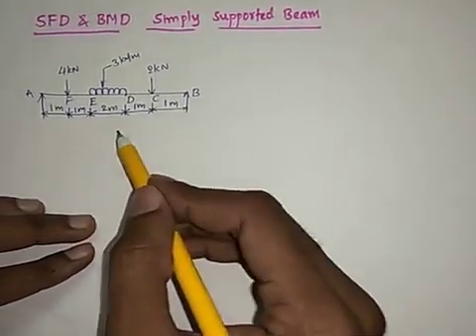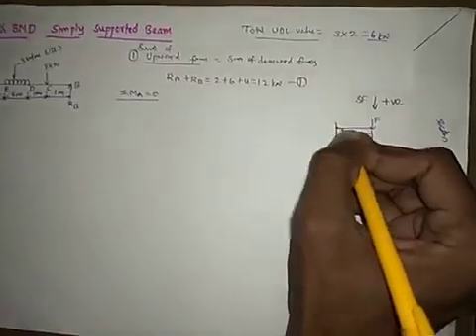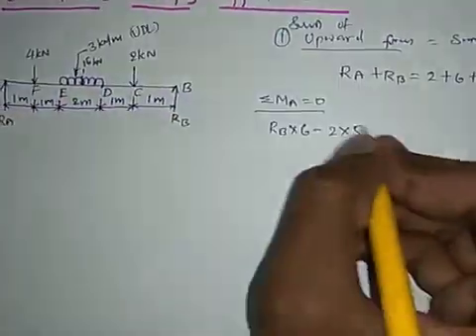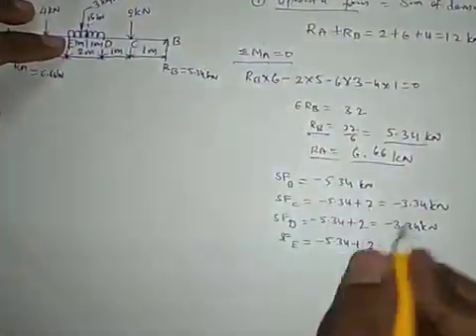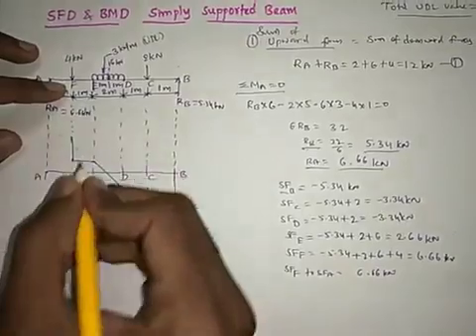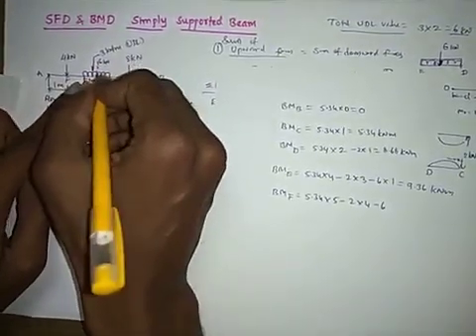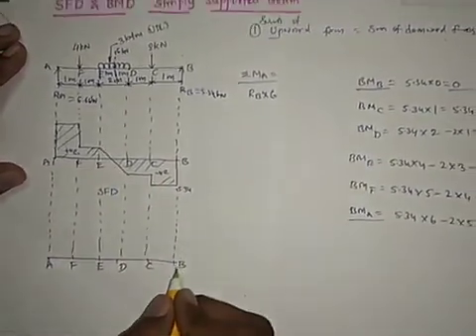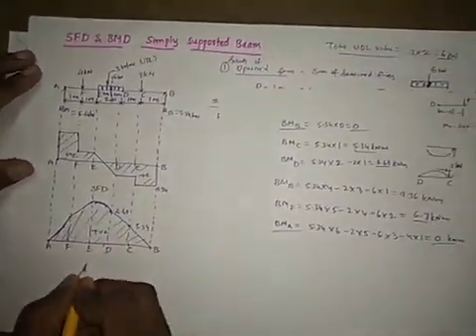SFD_and_BMD_for_Simply_Supported_beam